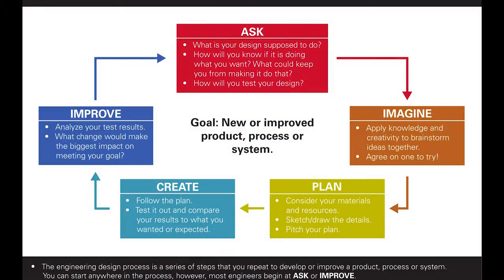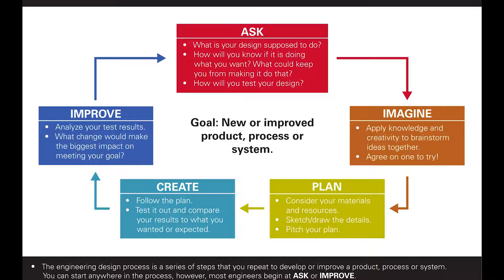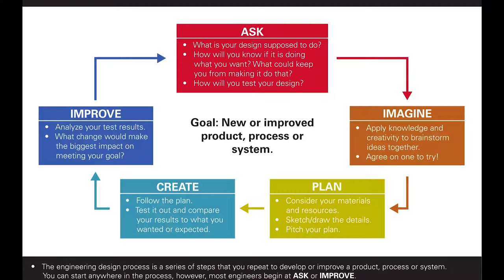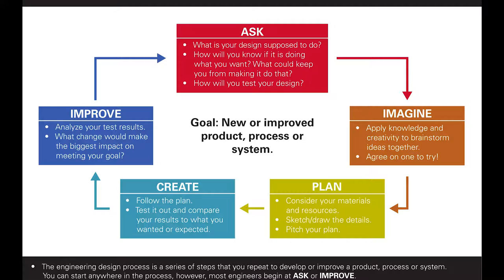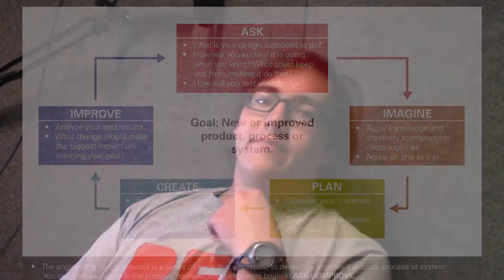NCSU FEDD Concrete Canoe #1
Works Cited

Fraj, Amor Ben, Mohamed Kismi, and Pierre Mounanga. "Valorization of Coarse Rigid Polyurethane Foam Waste in Lightweight Aggregate Concrete." Construction and Building Materials 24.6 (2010): 1069-077. Web. 16 Oct. 2016.

Kadir, Aeslina Abdul, Shahiron Shahidan, Lau Hai Yee, Mohd Ikhmal Haqeem Hassan, and Mohd Mustafa Al Bakri Abdullah. "The Effect on Slurry Water as a Fresh Water Replacement in Concrete Properties." IOP Conf. Ser.: Mater. Sci. Eng. IOP Conference Series: Materials Science and Engineering 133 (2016): 012041. Web. 16 Oct. 2016.

Seara-Paza, Sindy et al. “Time-Dependent Behaviour of Structural Concrete Made with Recycled Coarse Aggregates. Creep and Shrinkage.” Construction and Building Materials 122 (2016): 95–109.ScienceDirect. Web. 16 Oct. 2016.

Credit